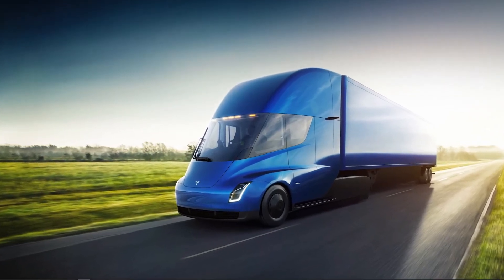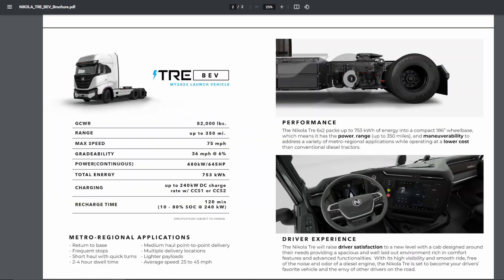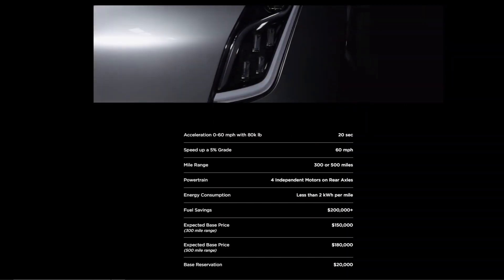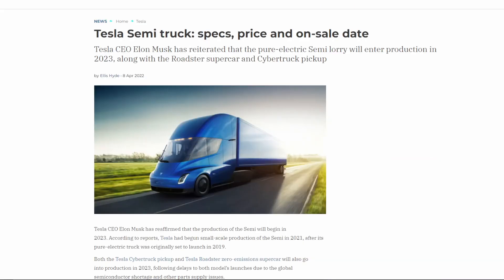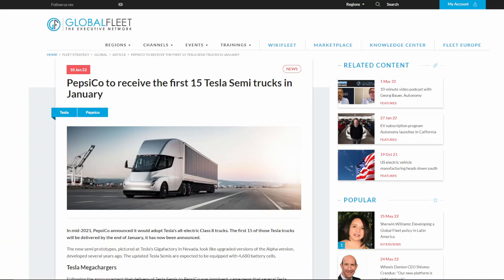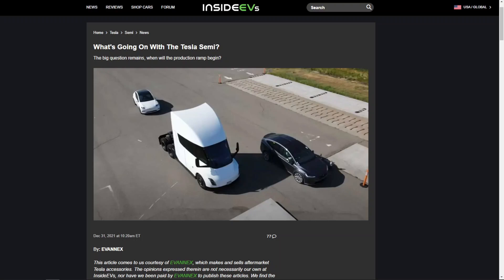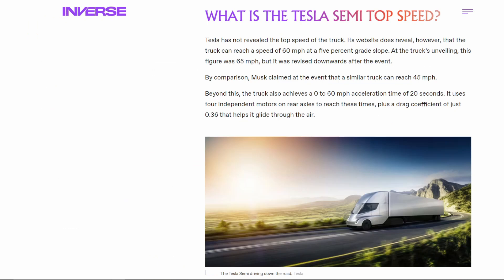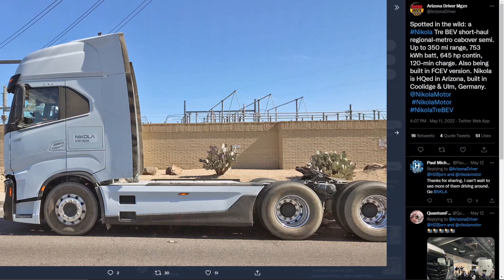Why Tesla Semi ISN'T A Threat To Nikola Motors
In this video, I compare the delayed Tesla Semi to the Nikola Tre BEV to see how these two Class 8 electric semi-trucks stack up against each other on both a technical and a practical basis. 👍

0:00 Technical Comparison
3:15 Practical Comparison
5:35 Nikola's Edge Over Tesla (Subjective)